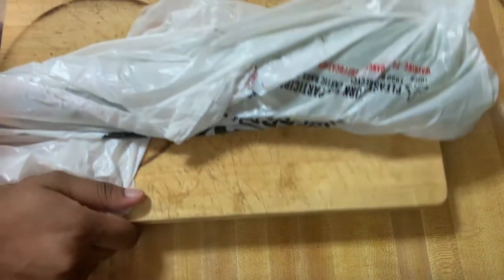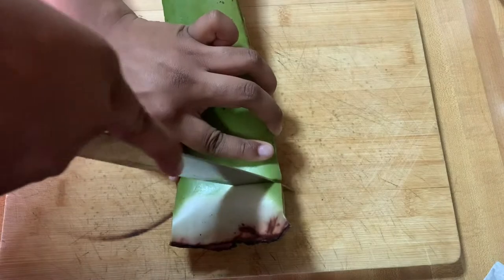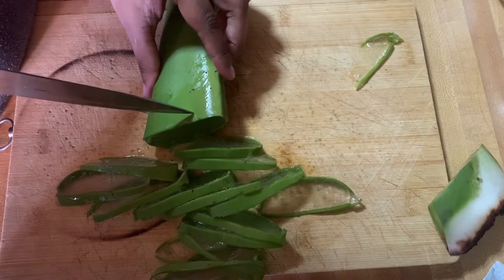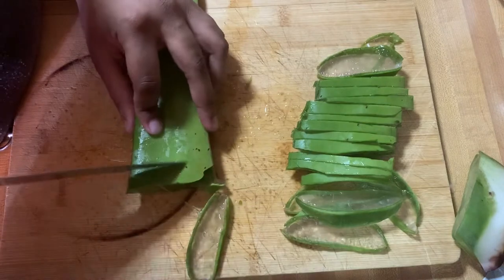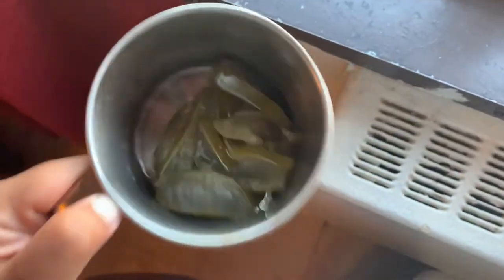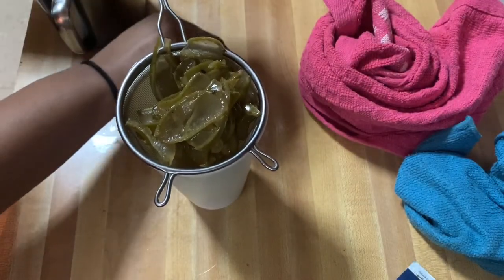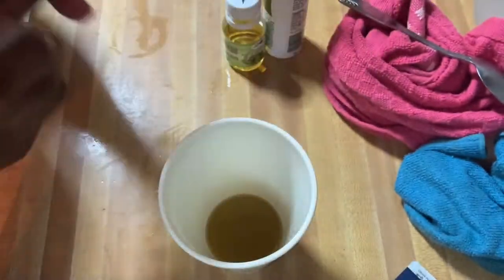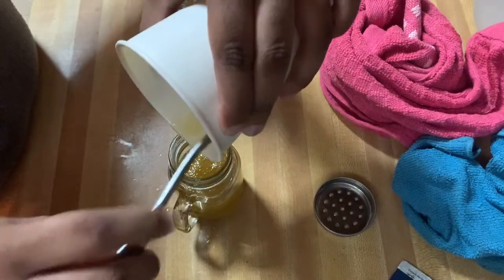ALOE VERA FOR HAIR GROWTH‼️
Heyyy lovelies❤️ so lately I been on this natural hair journey learning new tips & tricks on how to promote hair growth because who doesn’t want healthy long hair ? So I came across Aloe Vera & here I am ... tryna do a lil sum sum🌝 LMFAOO